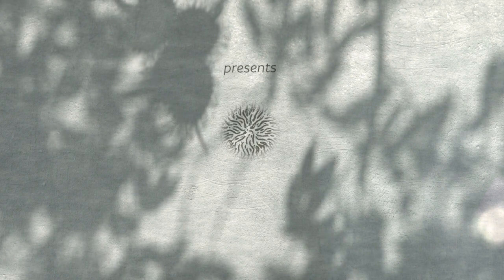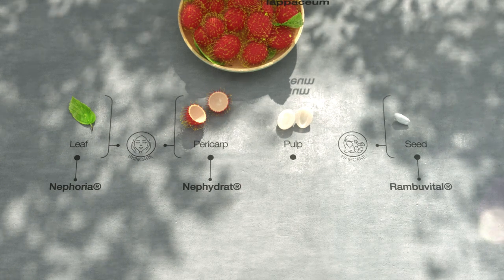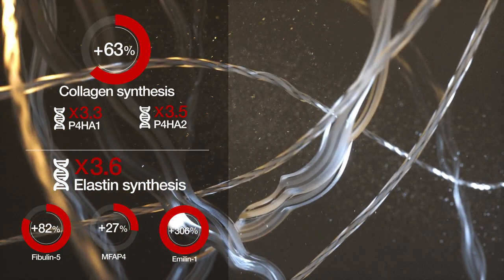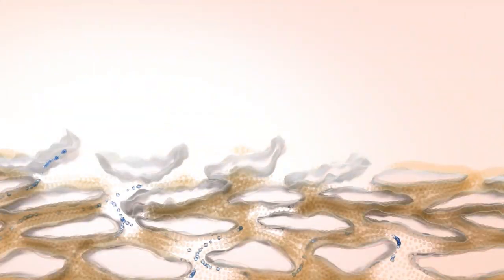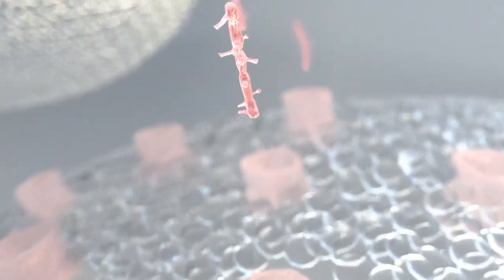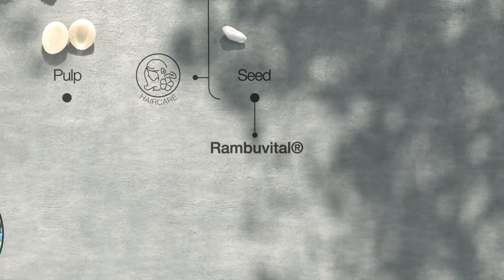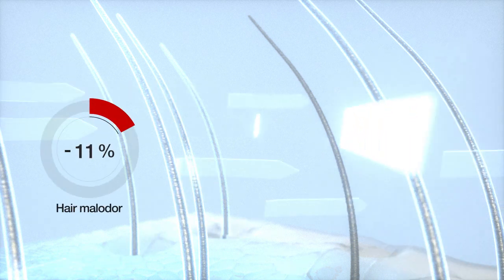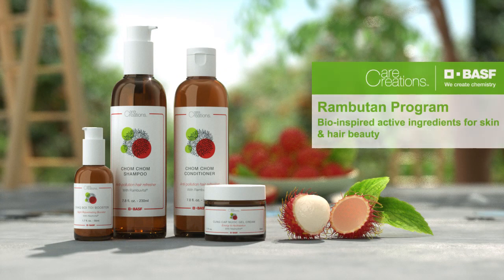The Rambutan bio-inspired active ingredients for skin and hair (APAC)